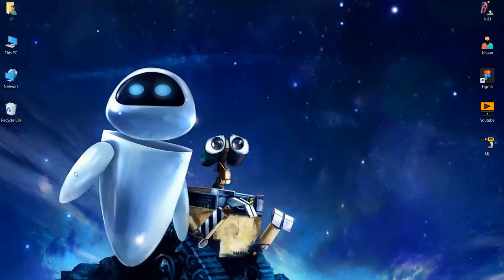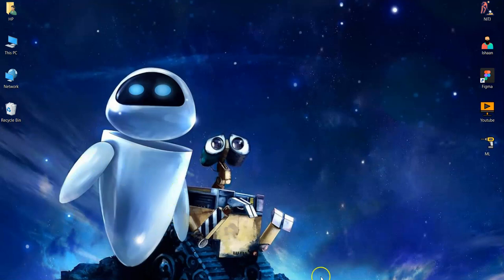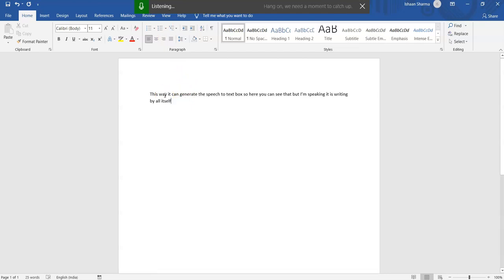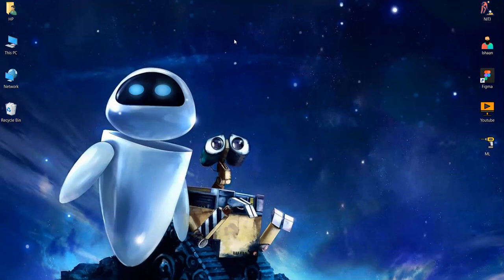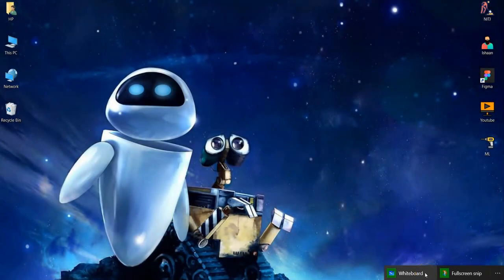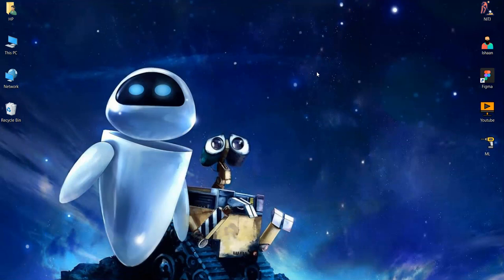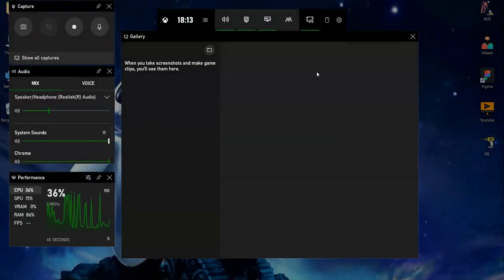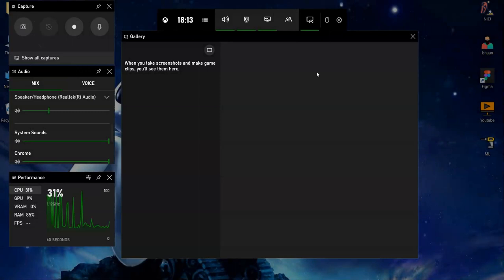8 Amazing Shortcut Keys || Windows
Hello Techies!!
Here are some amazing shortcut keys for windows.
In this video, I'll show you free access to screen recording in windows, free whiteboard with no installation required. The Short cut keys are
Win + D
Win + H
Win + V
Win + G
Win + L
Win + (.)
Win + (+)
Win + W
What are they used for? Do watch the video.